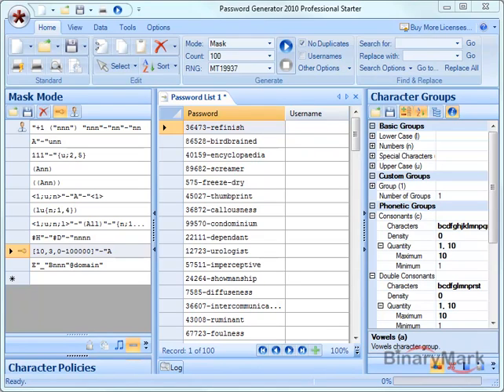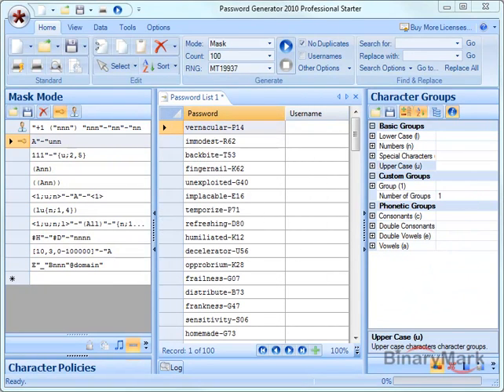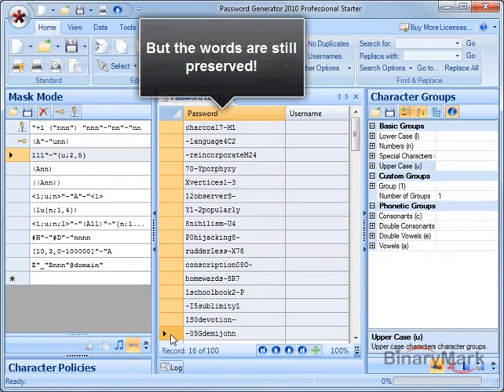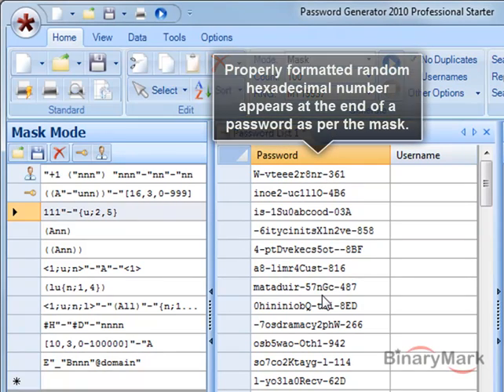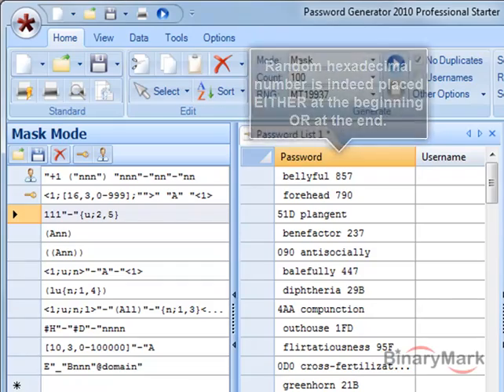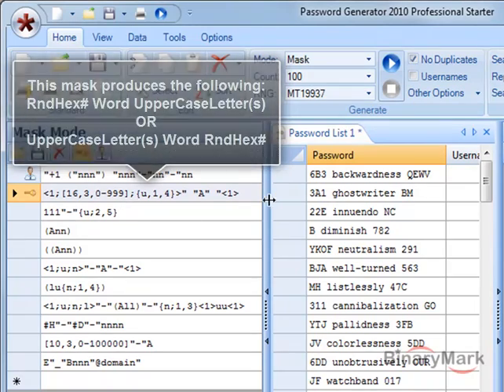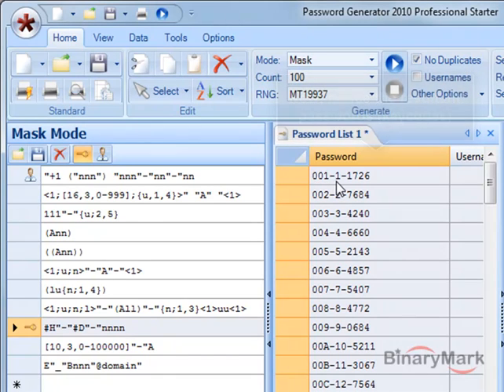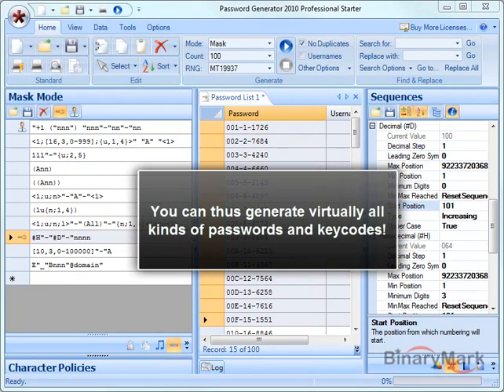Password Generator by BinaryMark - Masks